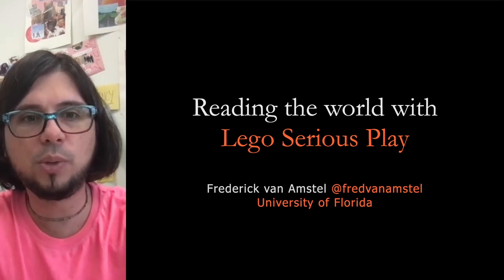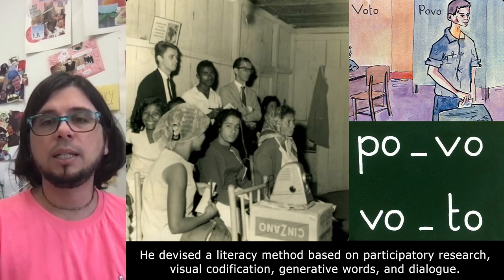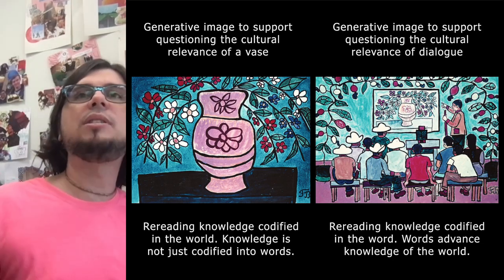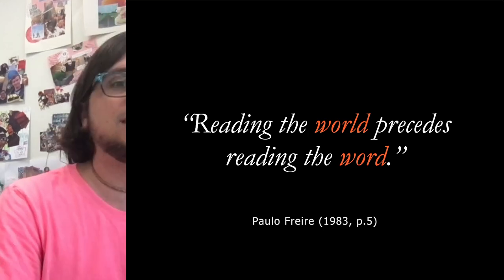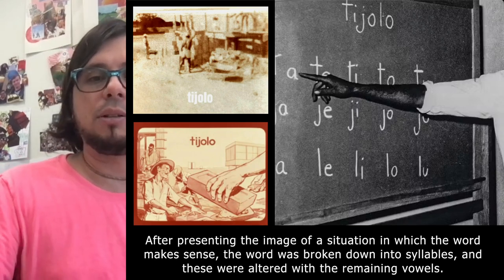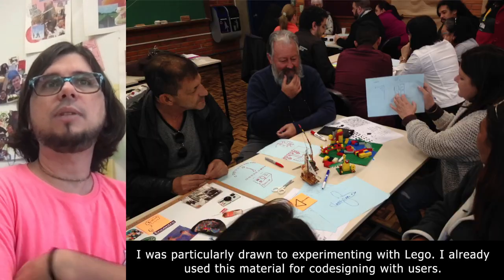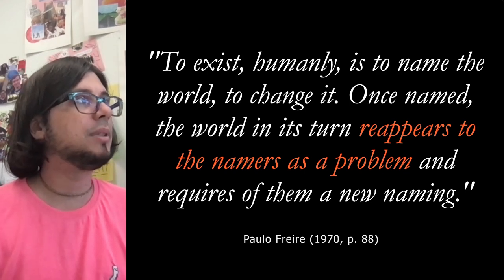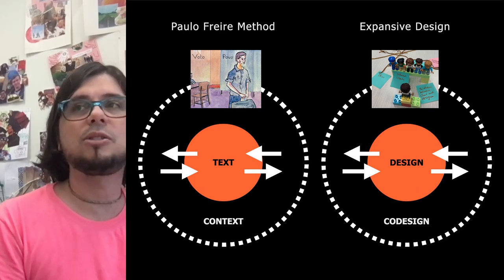Reading the World with Lego Serious Play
"Reading the world precedes reading the word," says Paulo Freire, the Brazilian educator who revolutionized adult education. Instead of requiring students to read words without understanding their meanings, his educational approach, critical pedagogy, begins with reading the world through generative images that depict everyday scenes. Lego Serious Play can play a similar role in codesign by encoding the world in a physical metaphor that can be read and reread in many ways, working as a bridge between reading and writing words. For that, some methodological adaptations are necessary.